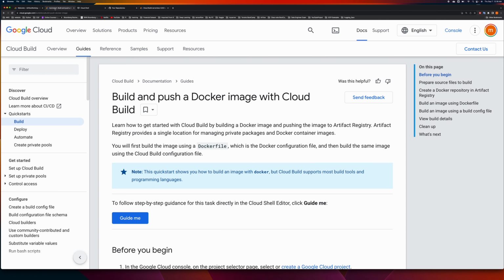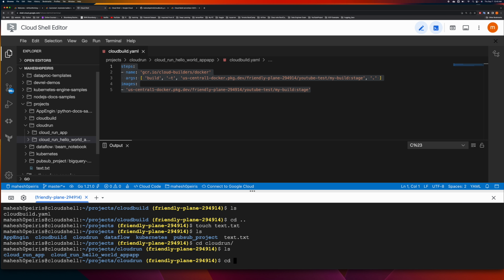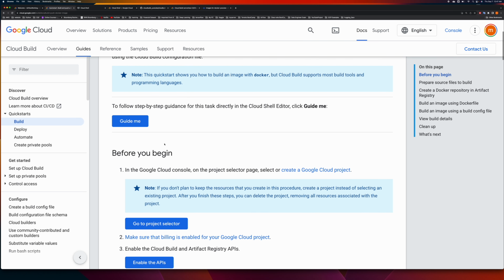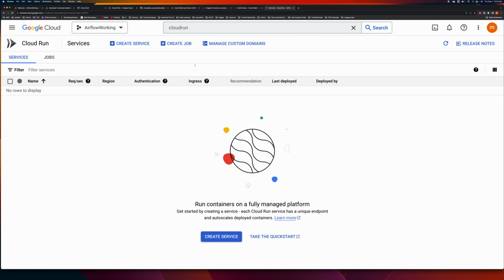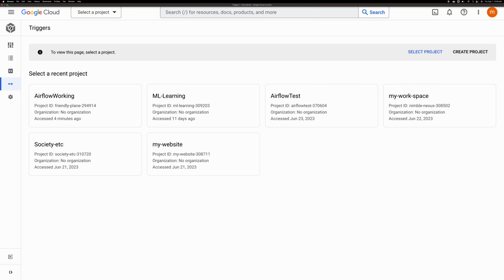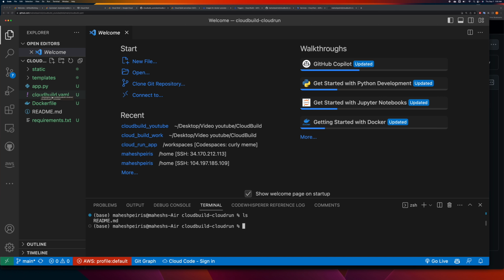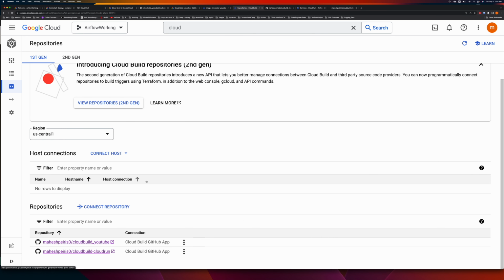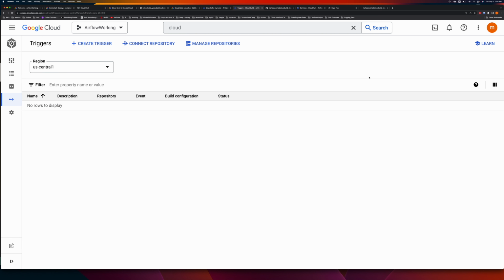CI/CD using Google Cloud Build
Link for Google Cloud Build Materials